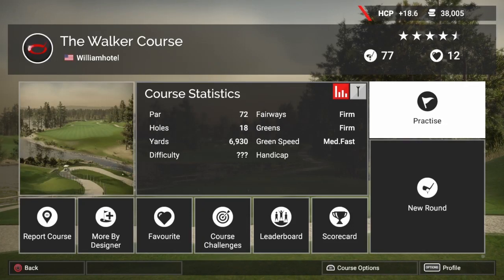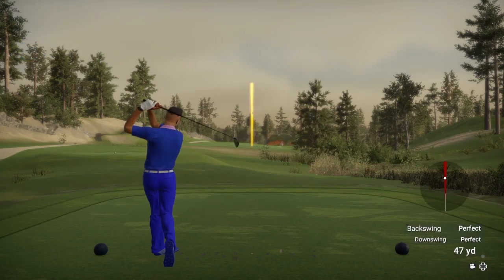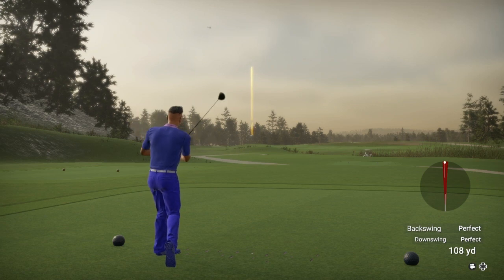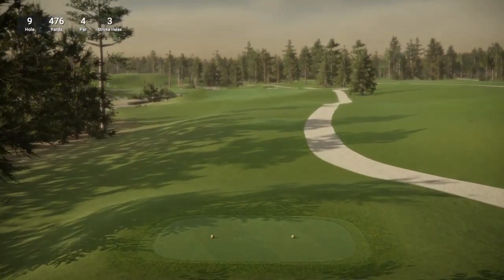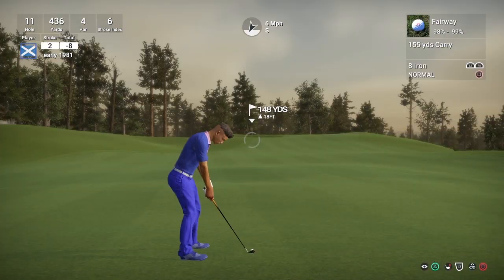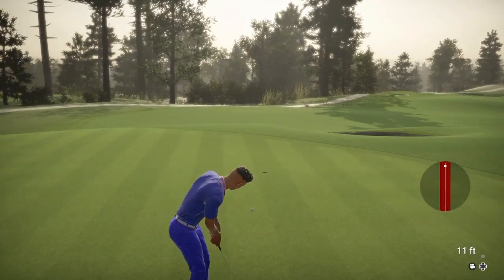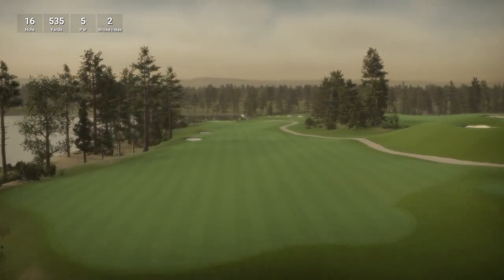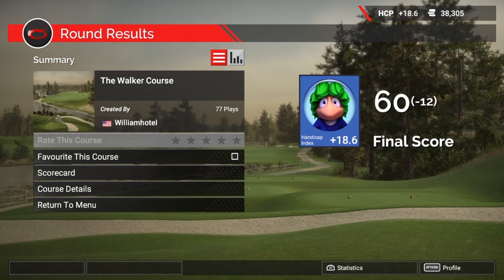The Golf Club 2 - The Walker Course (RCR)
I play and review The Walker Course on The Golf Club 2.